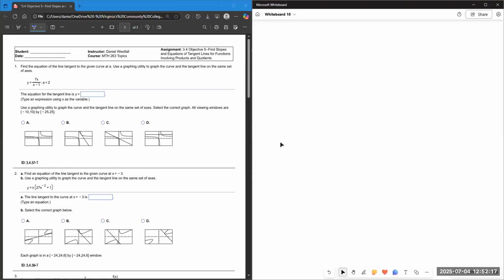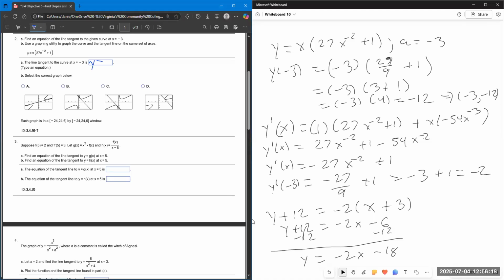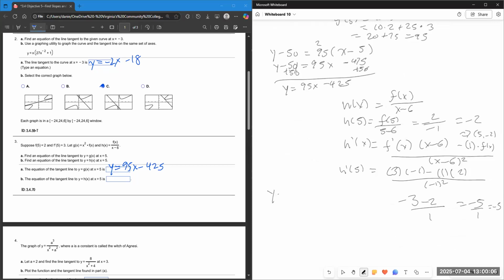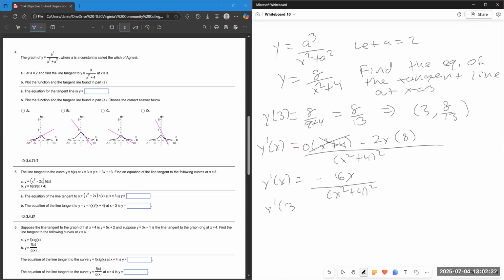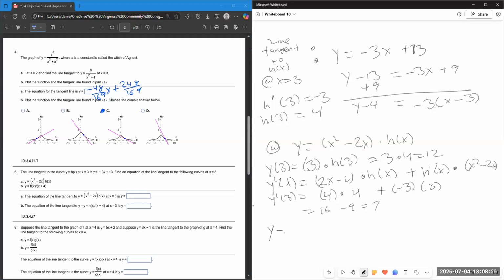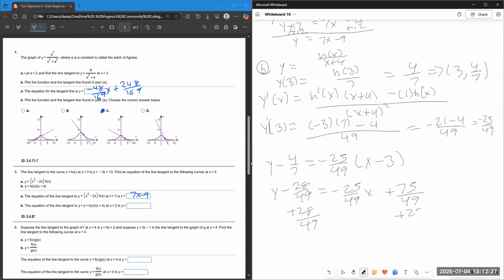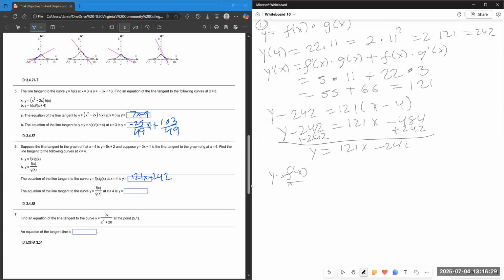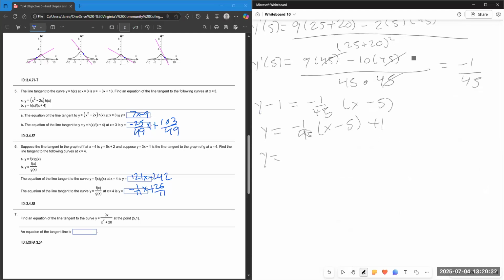3.4 Objective 5--Slopes and Tangent Lines for Functions Involving Products and Quotients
3.4 Objective 5--Find Slopes and Equations of Tangent Lines for Functions Involving Products and Quotients